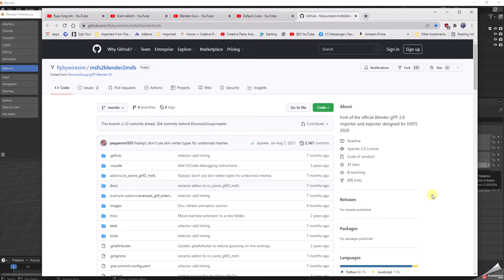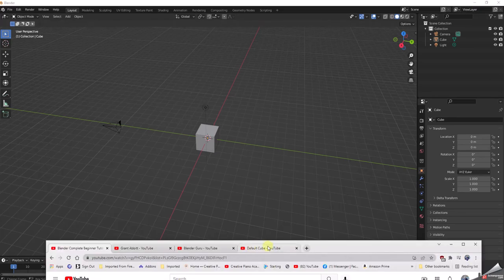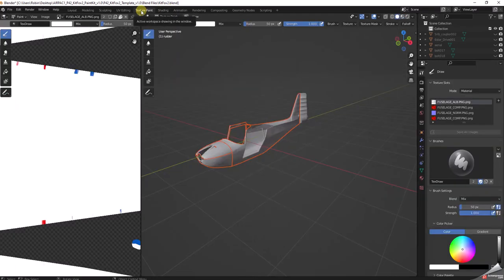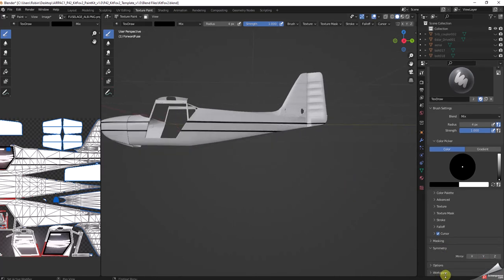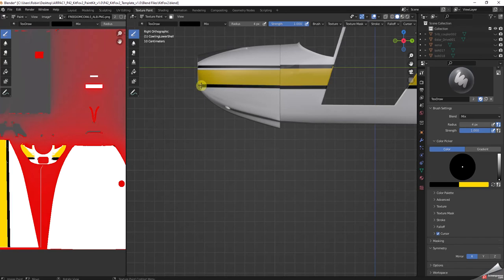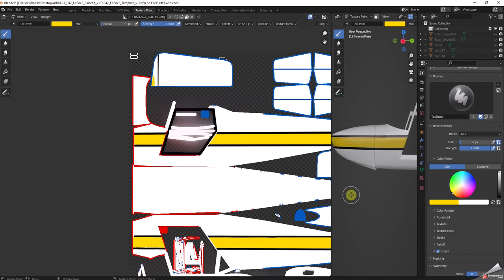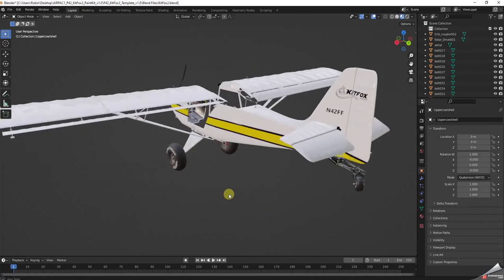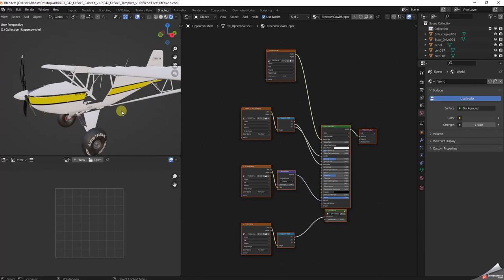MSFS Aircraft Painting In Blender V1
This is the start of a new series on painting Aircraft for MSFS Flight Simulator, in Blender 3.0 and may work just as well in older versions.